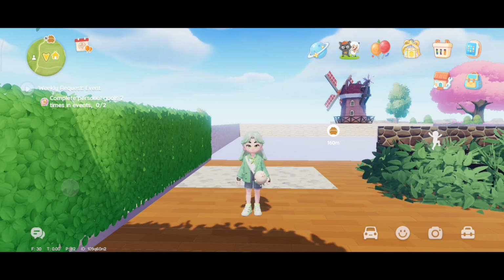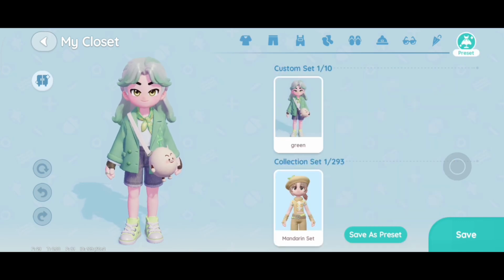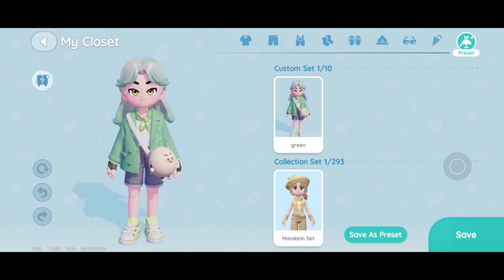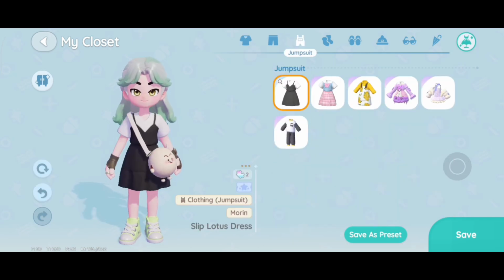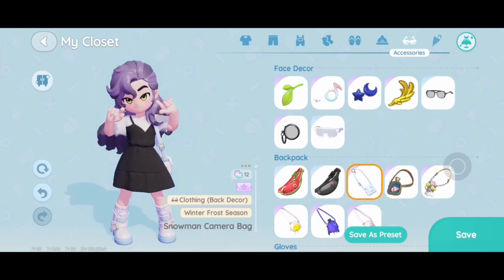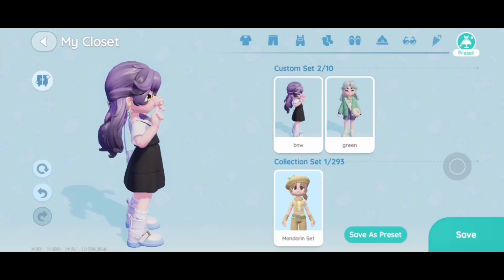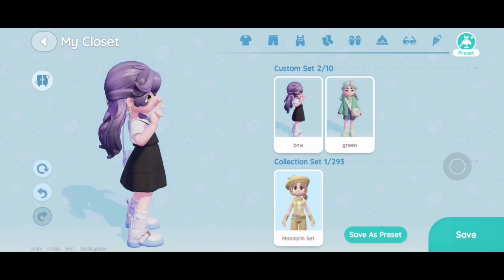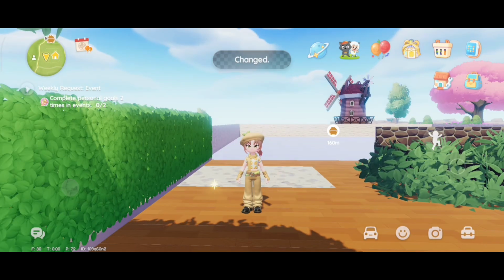SWITCH OUTFITS IN 1 CLICK - how to use outfit presets in Heartopia tutorial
Switch your outfits instantly in Heartopia using presets with this easy guide!
👗 How to access preset feature from smartwatch menu
💾 Step-by-step to create and save new presets
⚡ Switch outfits instantly without changing one by one
📱 Where to find and manage your saved presets
✨ Perfect for fast styling and outfit customization